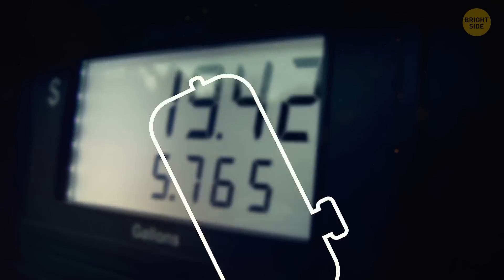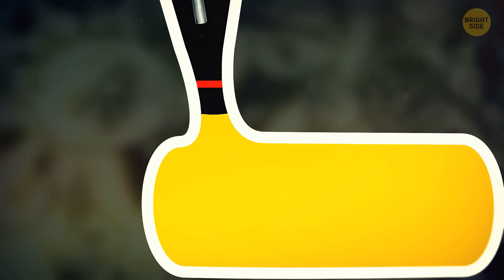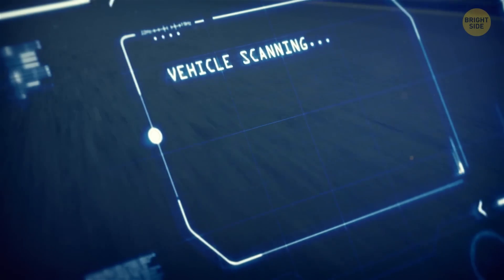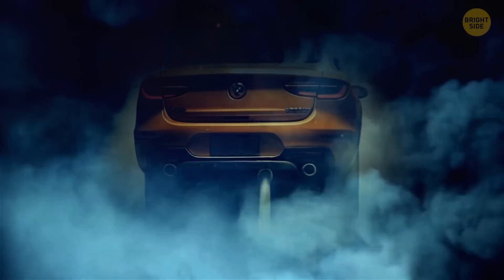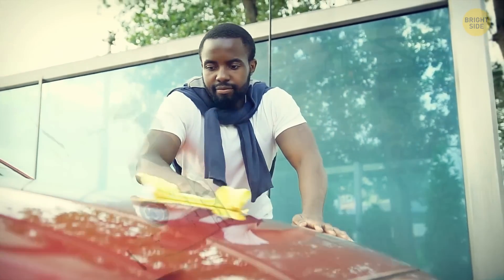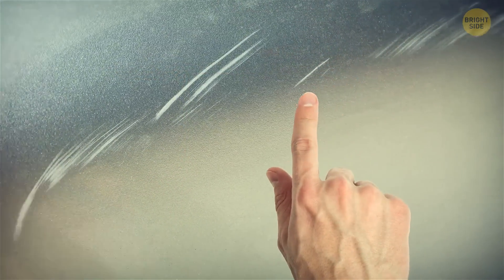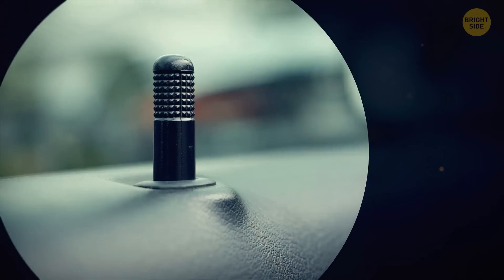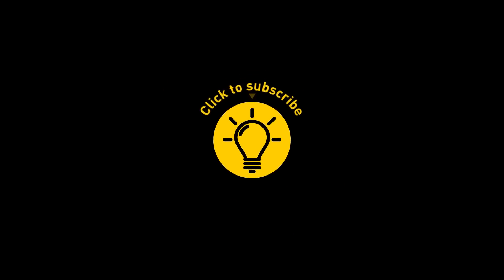How Gas Pump Knows When It's Time to Stop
When you're filling up your car at the gas station, the pump knows when to stop automatically thanks to a clever mechanism. Inside the nozzle, there's a tiny hole that sucks in air as you pump gas into your car. Once your tank is full, the gasoline covers this hole, creating pressure that signals the pump to shut off. It's like a built-in safety feature to prevent spills and overflows. So, next time you're at the pump, you can trust that it's got your back!